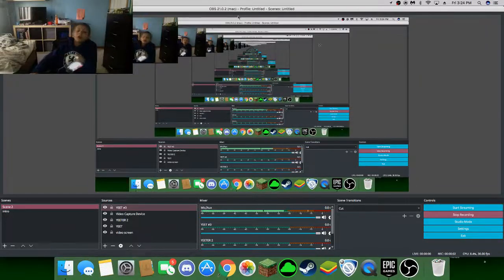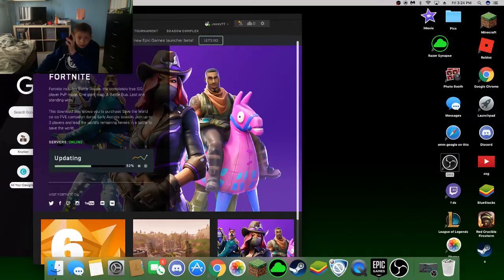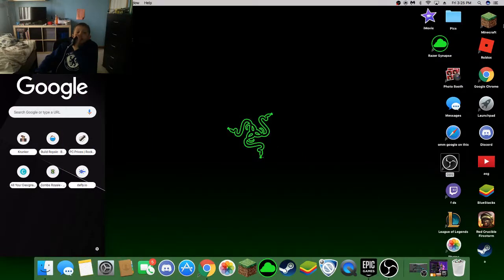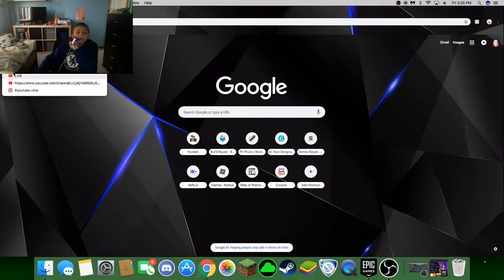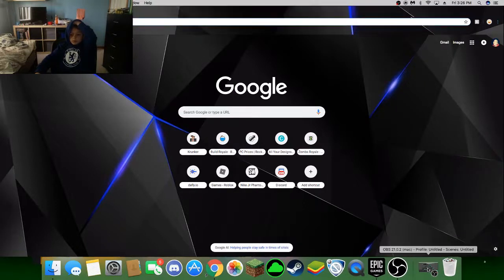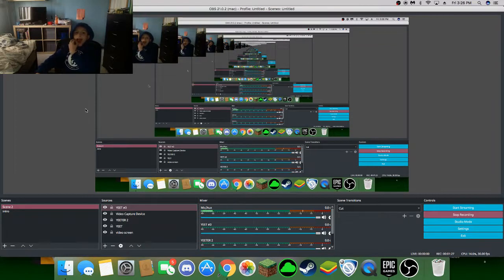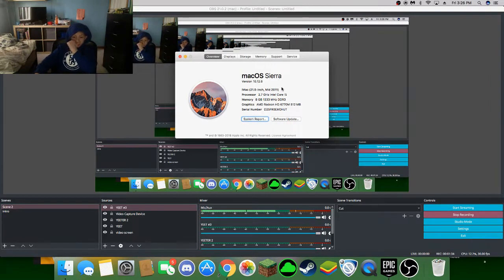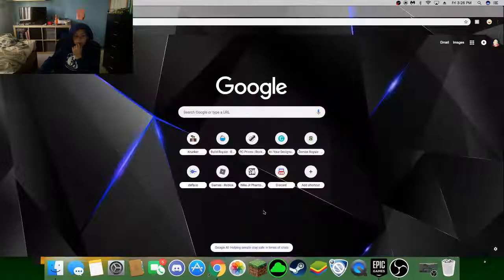IM STARTING FORTNITE.....